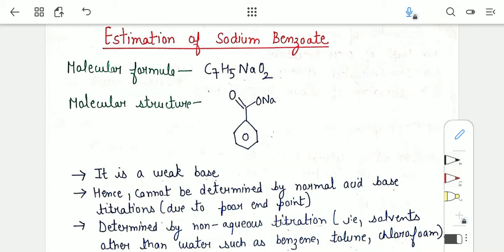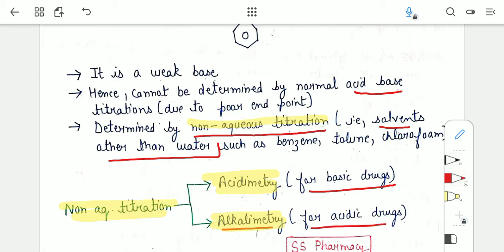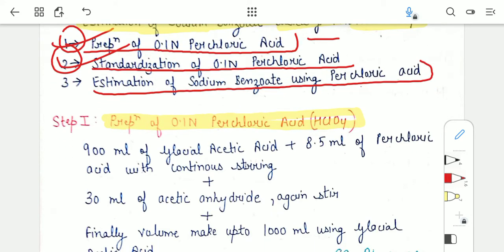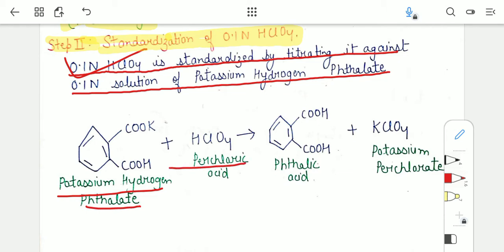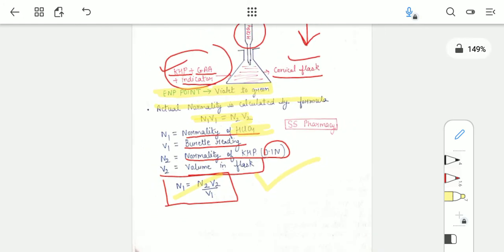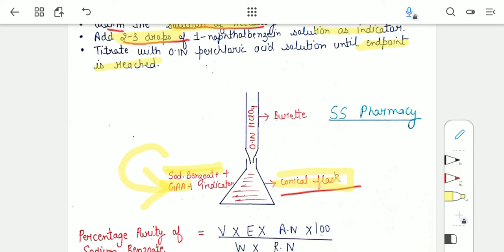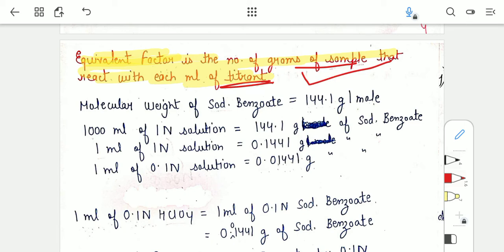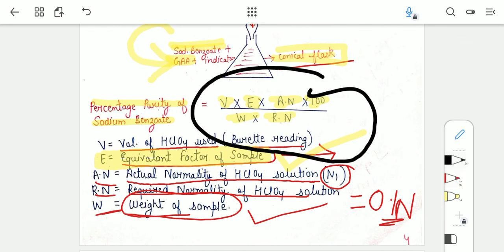Estimation of Sodium Benzoate | Pharmaceutical Analysis